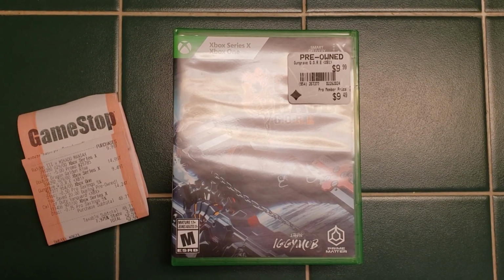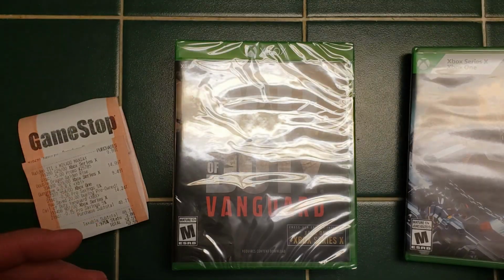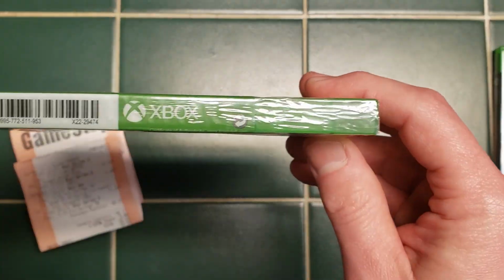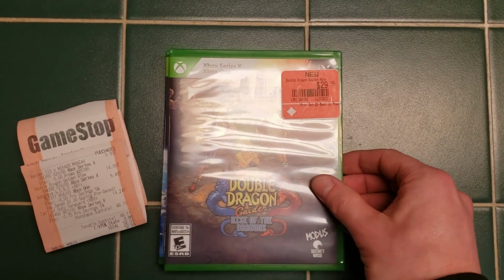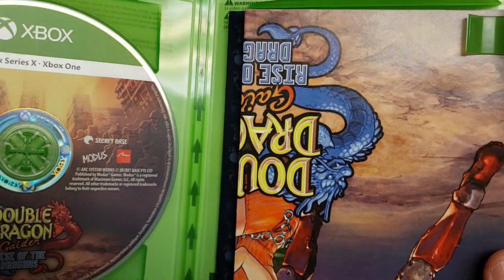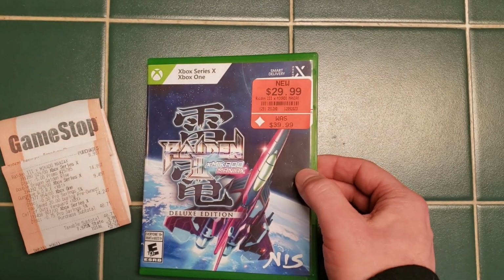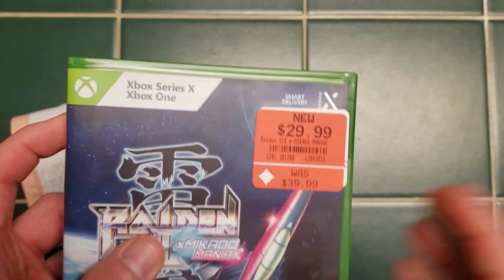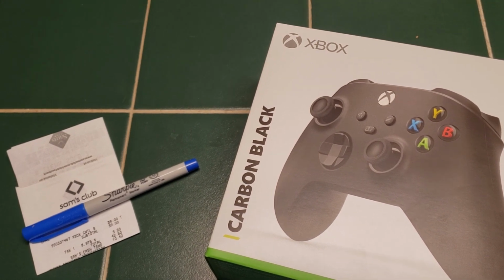Receipts - Gamestop Hidden Deals Xbox One Series X/S (Double Dragon, Raiden, Call of Duty, Gungrave)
Welcome to Open By Accident.  In this video we will be taking a look at a recent Gamestop purchase with some deals hiding right front of us as well as a good deal on an Xbox accessory.